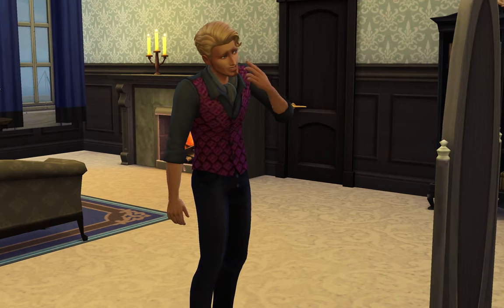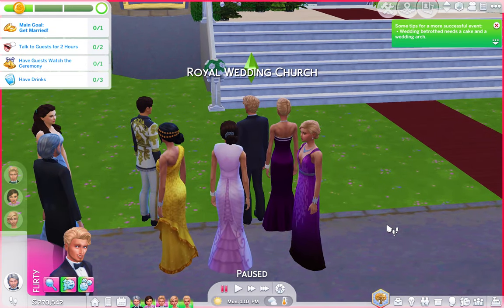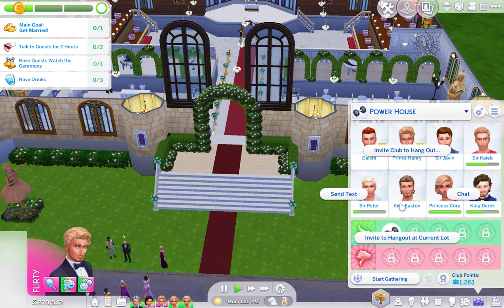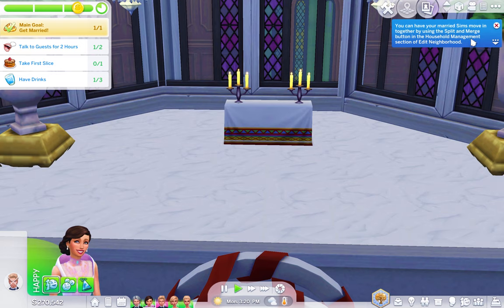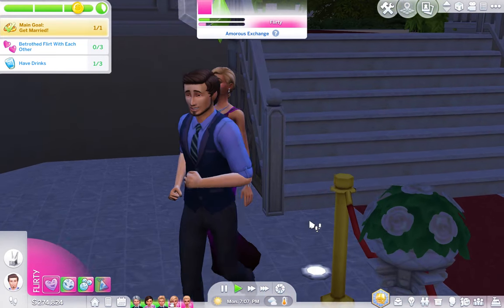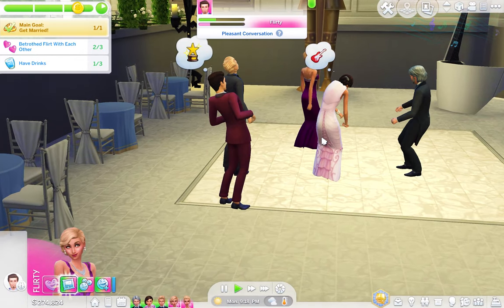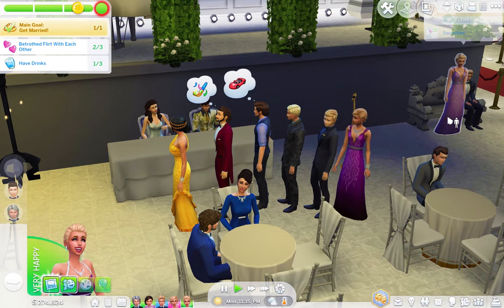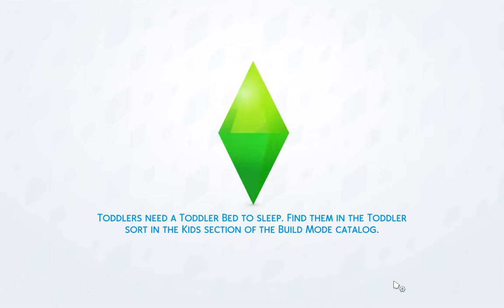THE ROYAL WINDENBURG WEDDING | The Sims 4: The Royal Family | Part 20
The time has finally come for THE ROYAL WEDDING! Prince Henry and Princess Alice are getting married!
Wedding Venue: Royal Wedding Church by DreDreamer12